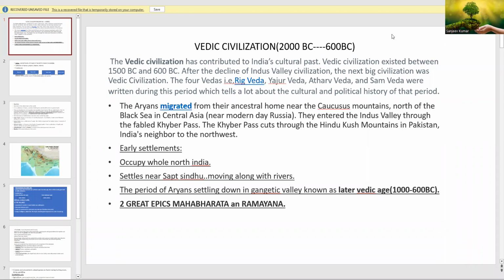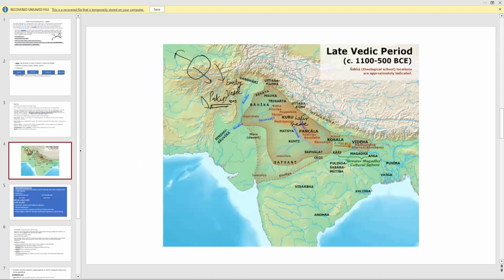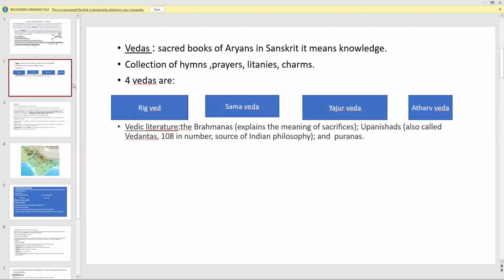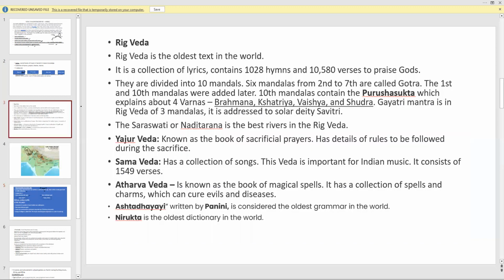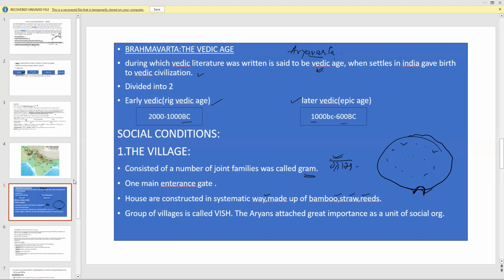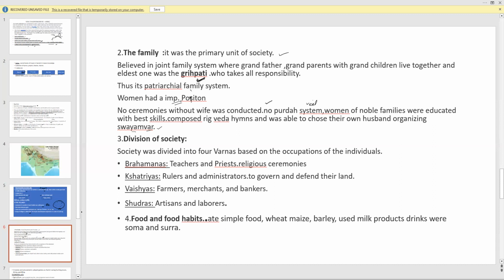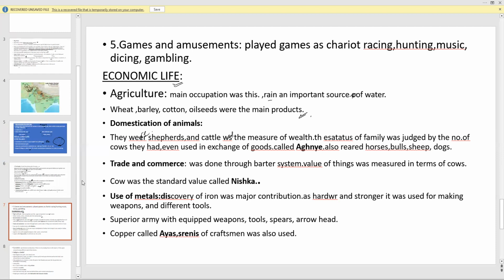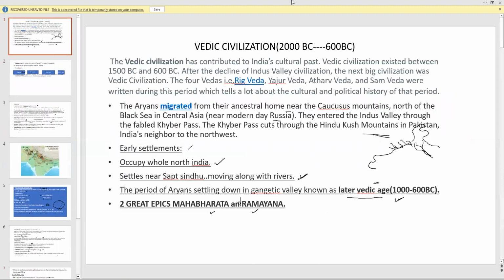vedic civilization1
Vedic civilization(2000BC-600BC): two parts early vedic(2000BC-1000BC) and later vedic civilization(1000BC-600BC).